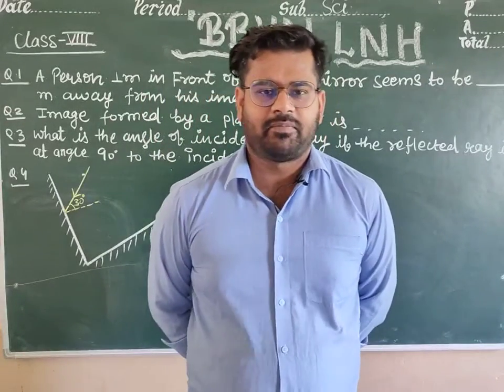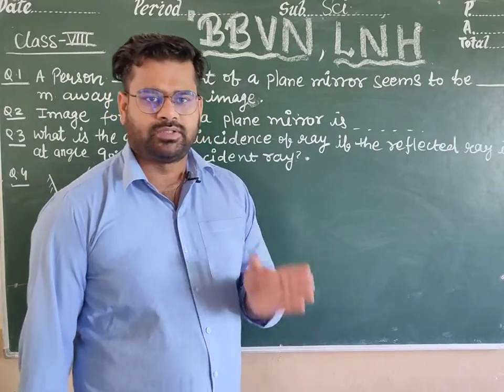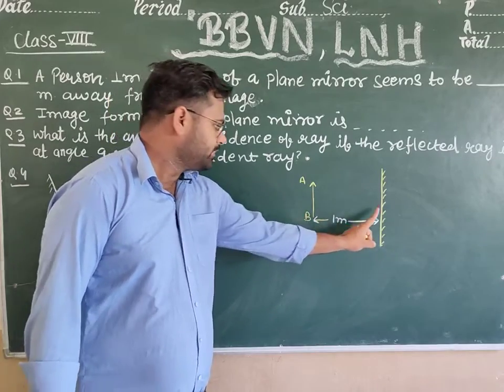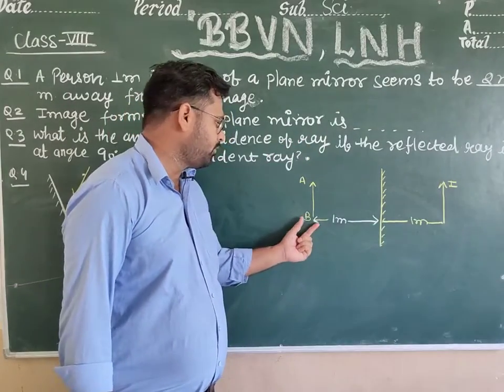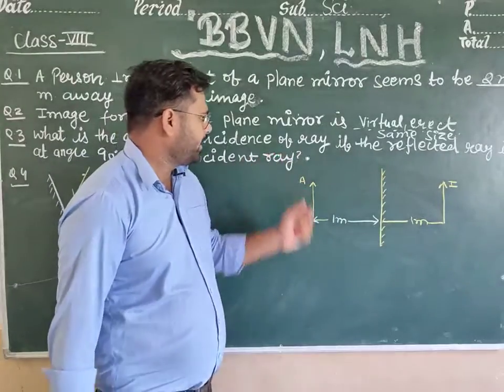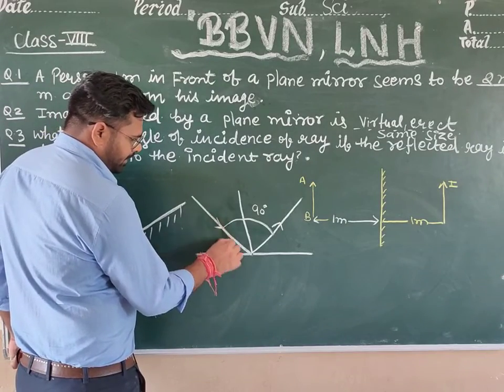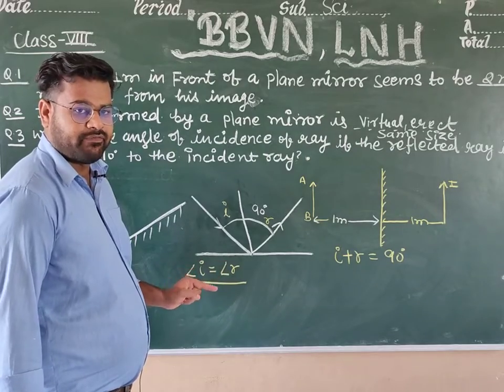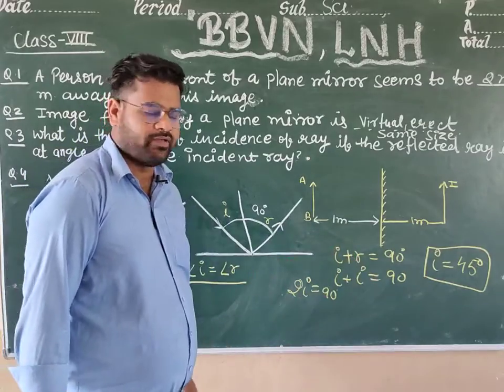VIII SCI:- Q/A (CHAPTER 16:- LIGHT)